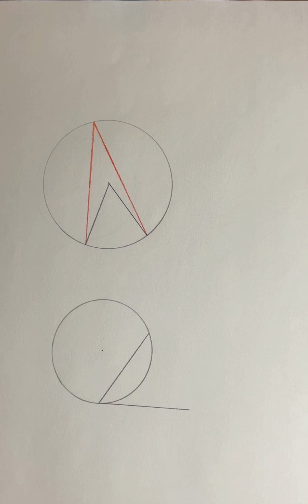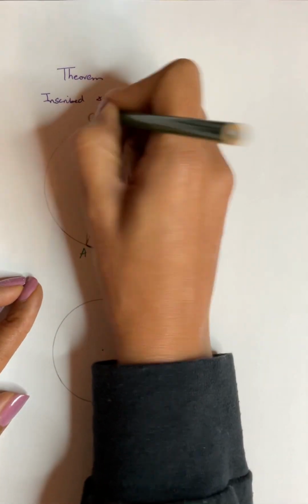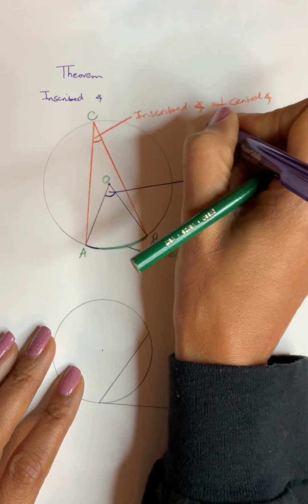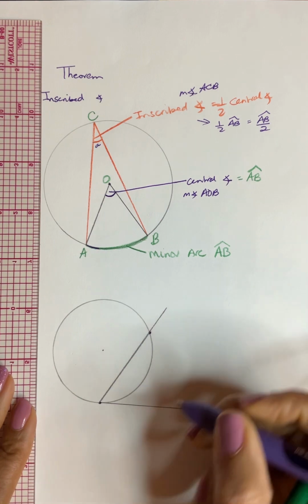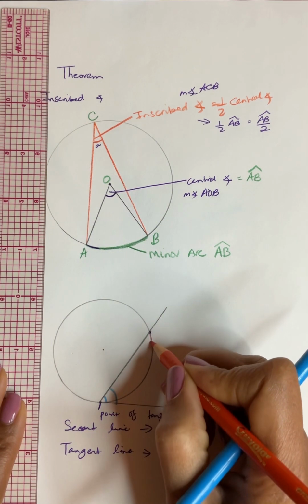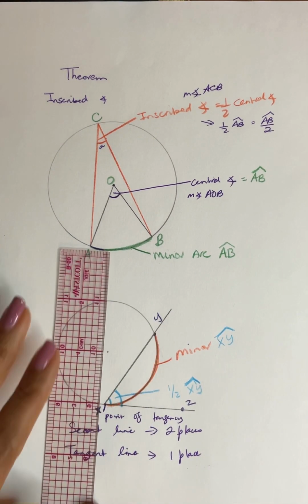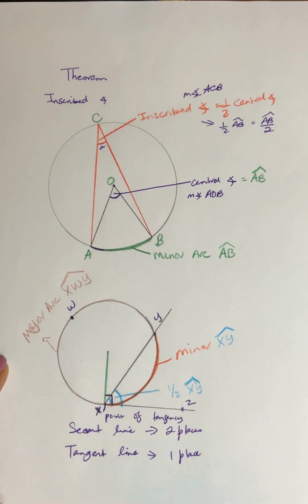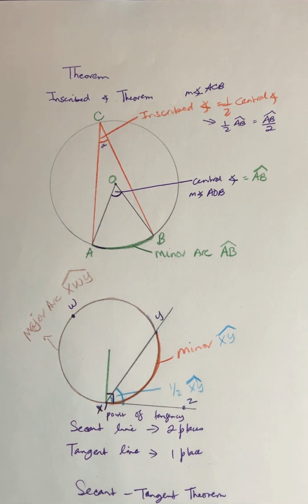What are the types of angles inside a circle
In this tutorial, you will learn about the 3 types of angles inside a triangle and their relationship to it’s intercepted arc. You will also learn about secant line, tangent line, minor arc and major arc.